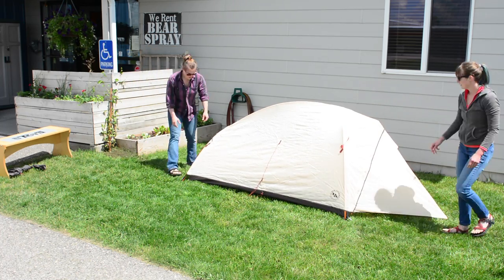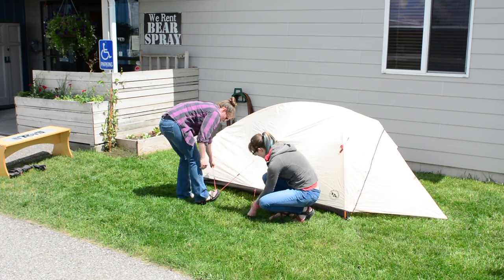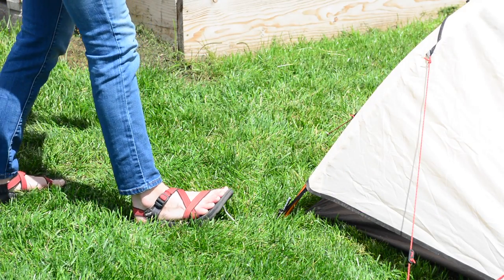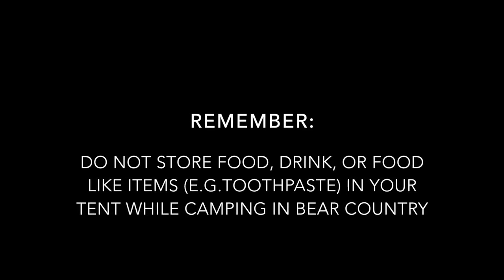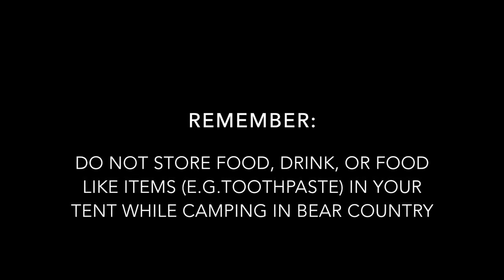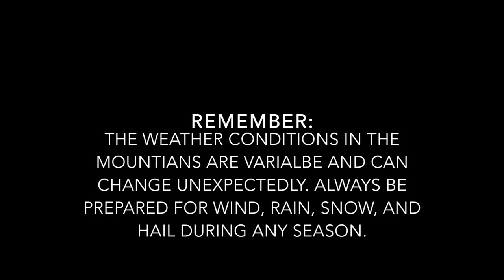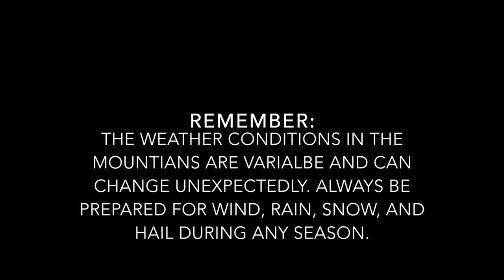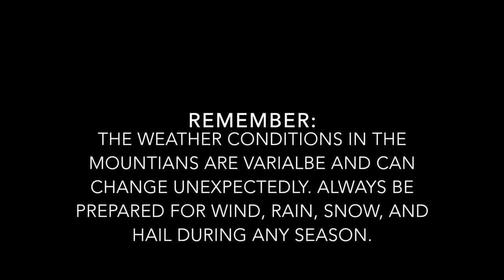Explore-Rentals: Burn Ridge 2 Setup Tutorial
Video tutorial showing how to set up your Big Agnes Burn Ridge 2 tent rental from Explore-Rentals.